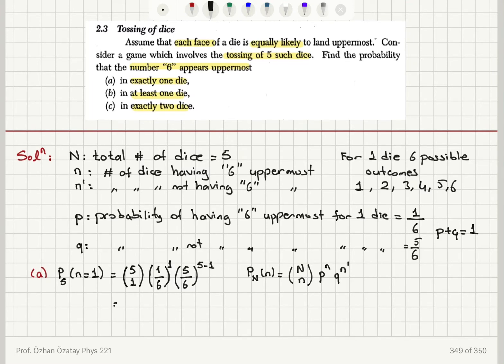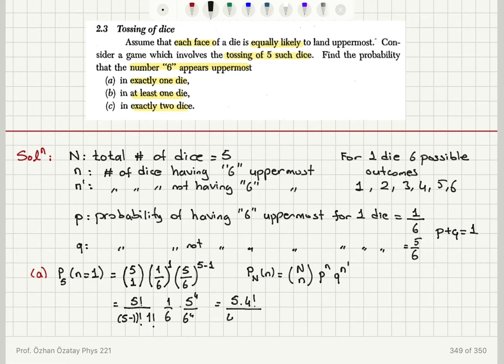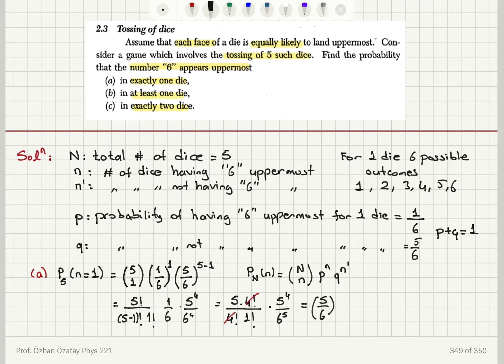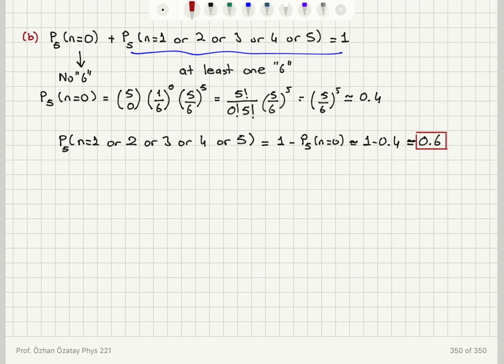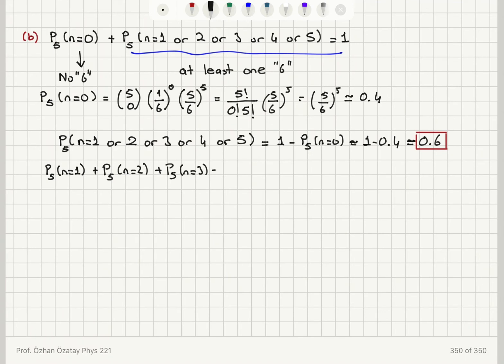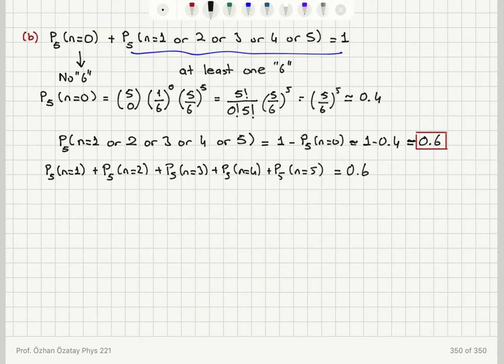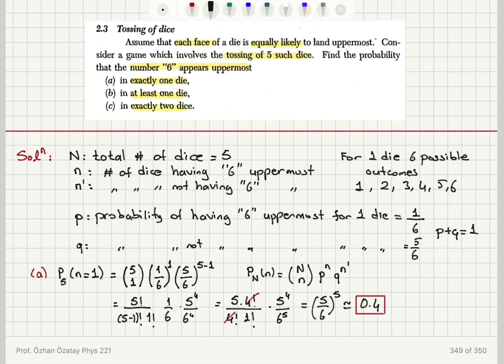2.3 Tossing of dice